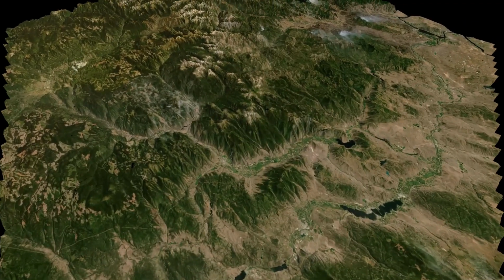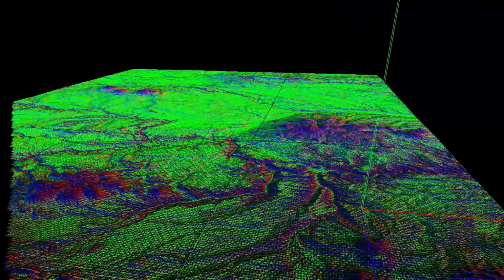Geospatial Data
You must have used Google Maps to find an address, locate the nearest store, share your address with friends, and many more. But have you ever thought about how these maps are created? There is one essential component that works behind this - Geospatial data. It depicts information that describes the location of the earth's surface.

The combined experience and expertise in OpenGL, DirectX, C, and C++ of VoidStarIndia Solutions LLP shows our commitment to providing efficient and cutting-edge solutions in this space.

If you are curious about how we can assist in the domain, we invite you to join us in exploring the diverse solutions @voidstarindia  can deliver.